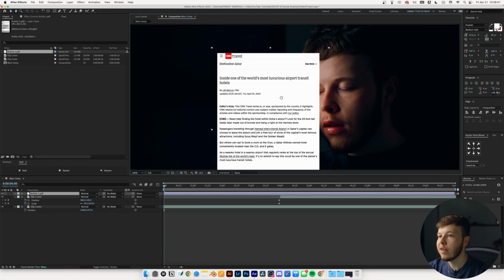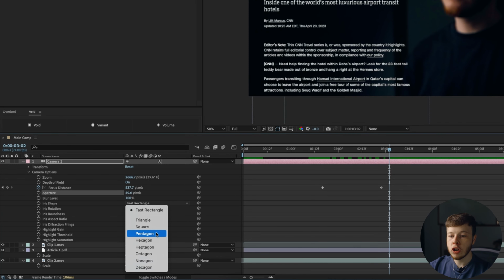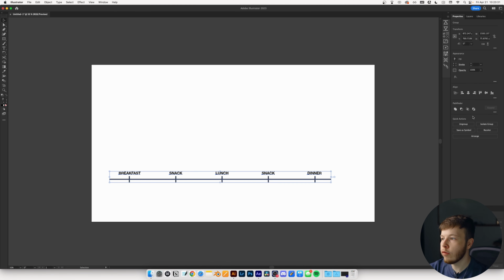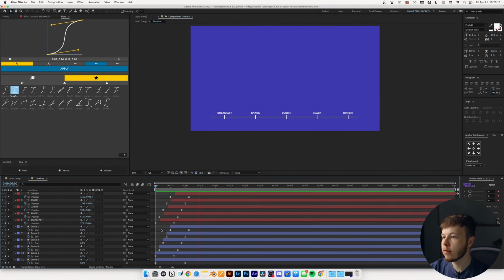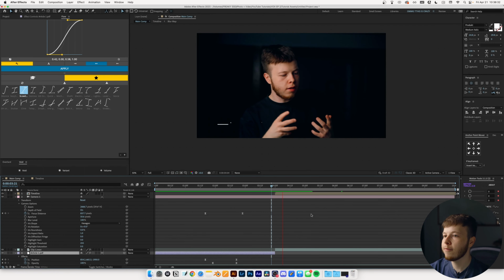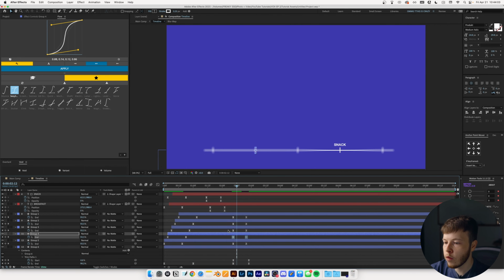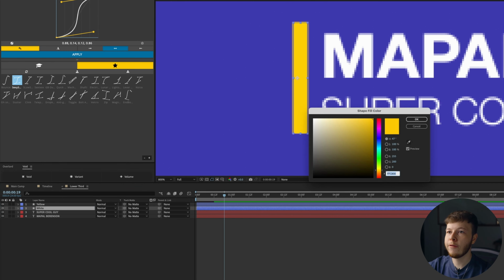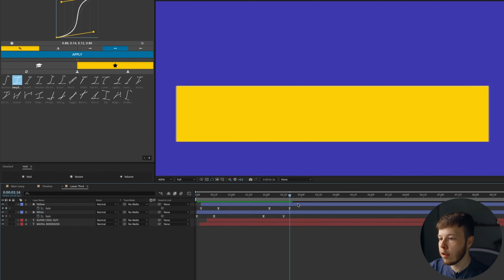Animate Like VOX - After Effects Tutorial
In this lengthy video I go over how to make Vox style videos by highlighting some of the techniques they use. More specifically, we will be working with the 3D camera in After Effects and use it to animate articles, timelines, and a lower third. The point of this video is to teach how you can utilise some of the simplest features in After Effects to tell a story. I want to emphasise that I don’t think you should straight up copy what Vox or anyone else does BUUT there is a lot you can learn through replicating and testing out new techniques.

Anyways, I hope you learned something new from this video or at least just enjoyed following along!

Feel free to skip around:
00:00 - Intro
00:11 - Result Preview
00:21 - Purpose of The Tutorial
00:38 - Hopping Into After Effects
00:45 - 1st Effect Article in 3D Space
04:44 - 2nd Effect Animated Timeline
05:06 - Designing The Timeline
06:28 - Animating The Timeline
15:10 - 3rd Effect Animated Lower Third
20:18 - End Result

The equipment:
Sony a7iii
Tamron 28-75
Cinebloom 10%
Deity V-MIC D3
Tascam DR-10L